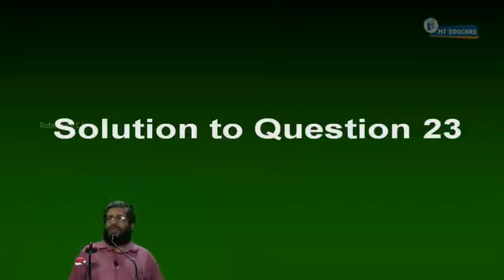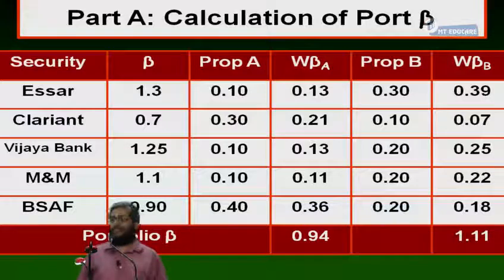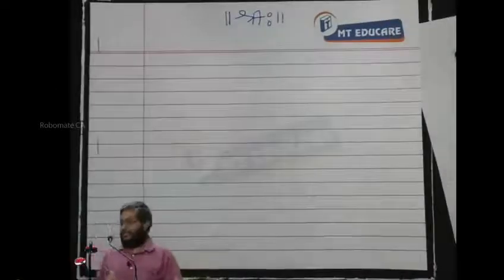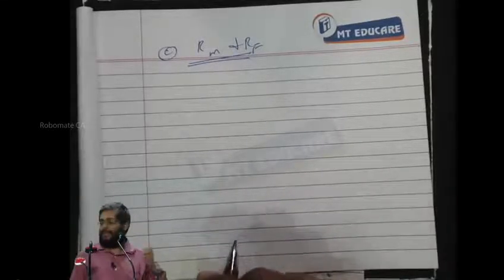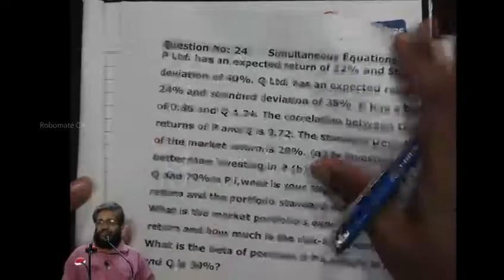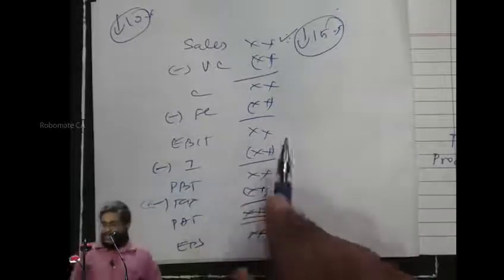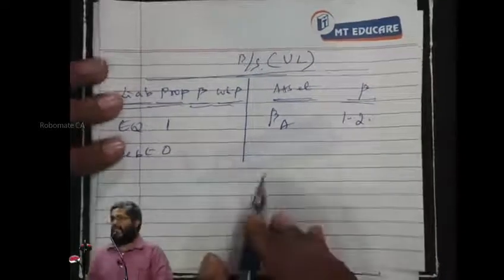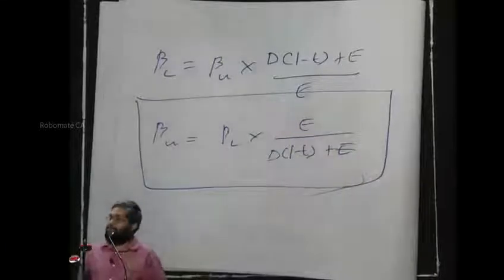Portfolio Management Lecture 8 1 2014 05 30 08 04 10